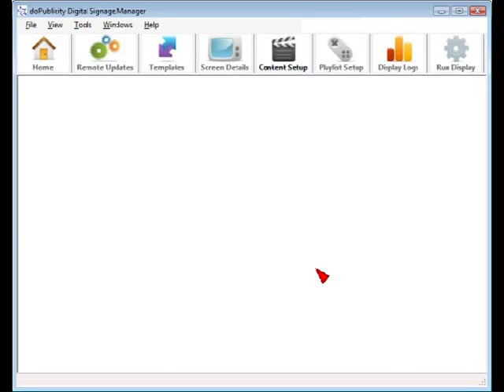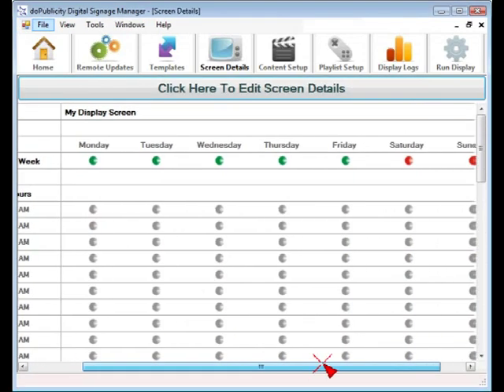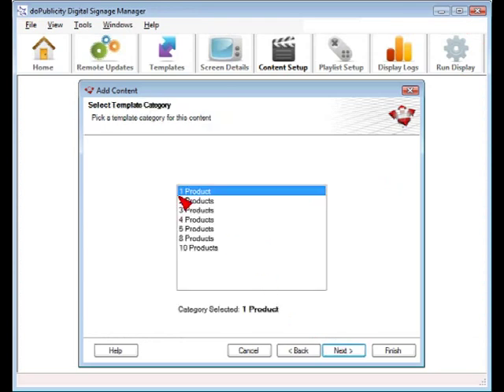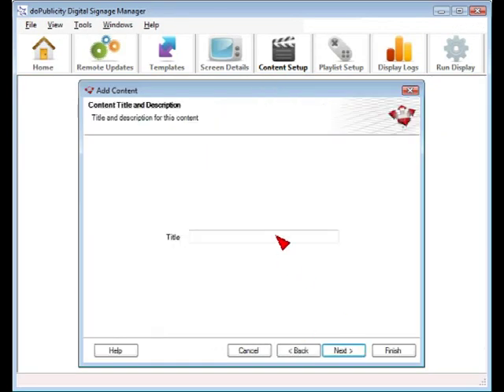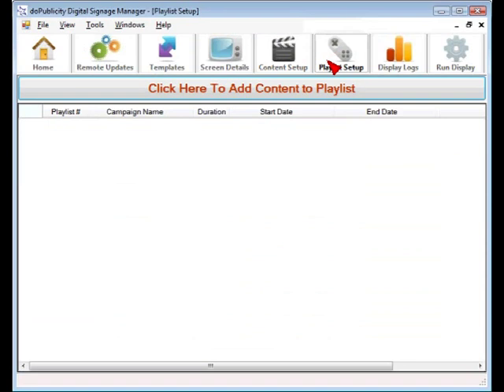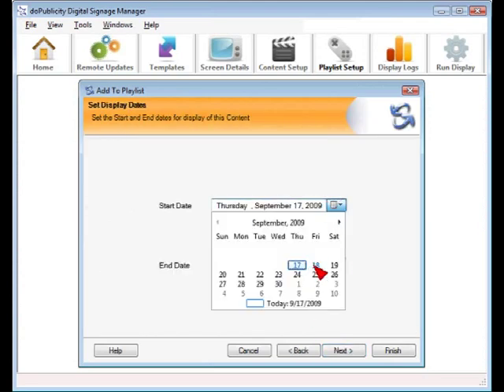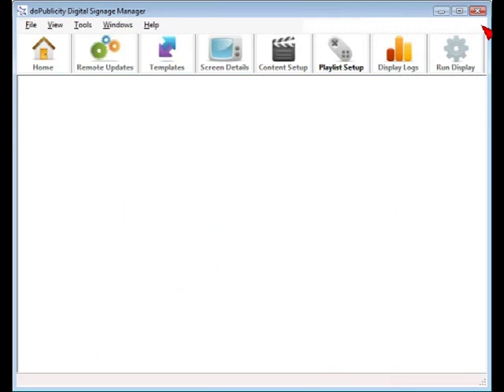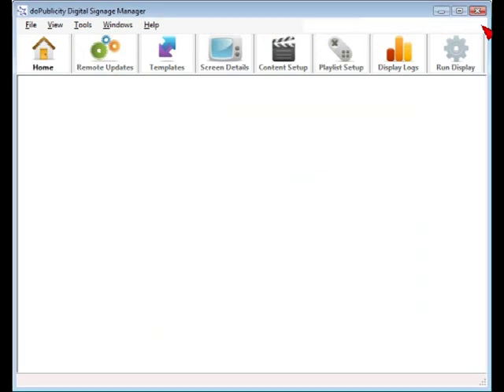Free Digital Signage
Free Digital Signage Software provided by doPublicity - is a complete and simple to use free digital signage solution that works on any Windows PC connected to a TV or Monitor. The Free Digital Signage software can be used to create digital signage content using built in Templates, Video, Images, Web pages and scrolling banner text.